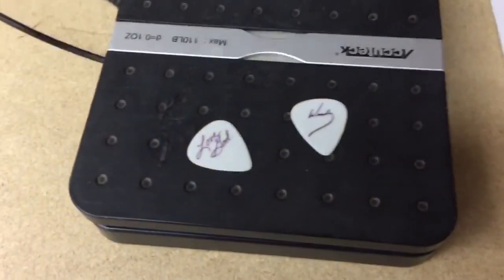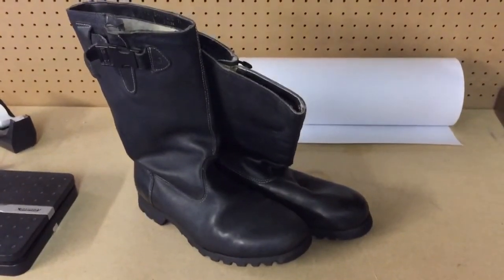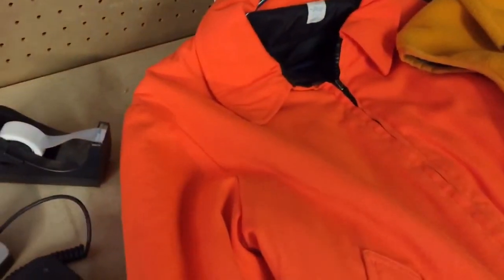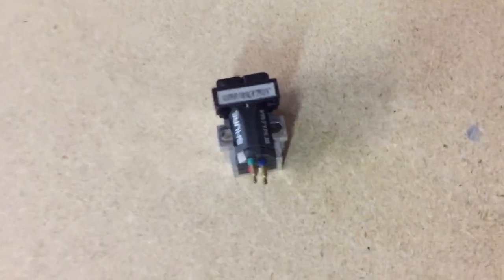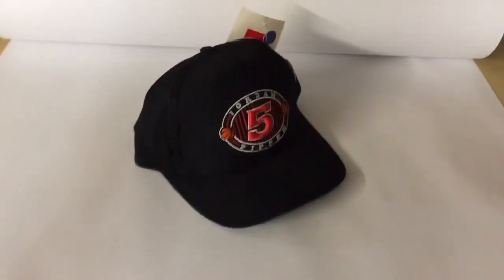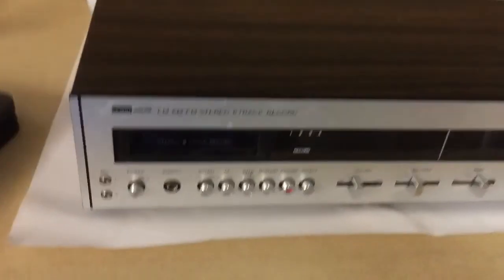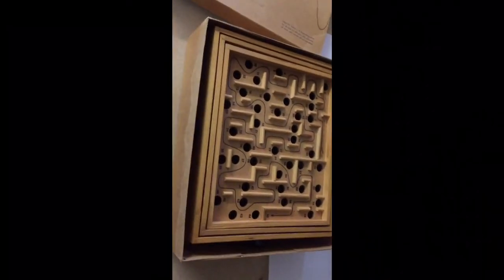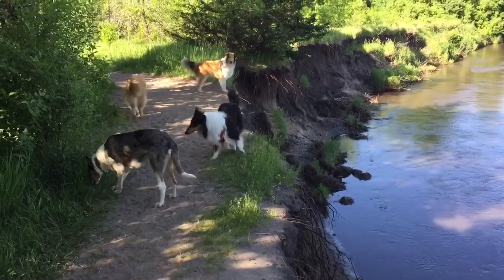What sold this week on eBay 5-31 to 6-6-17